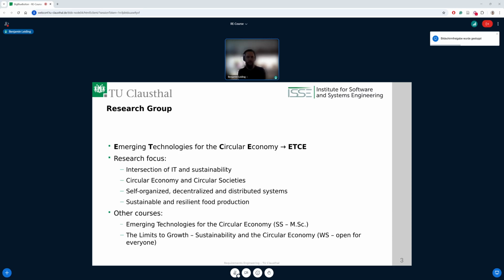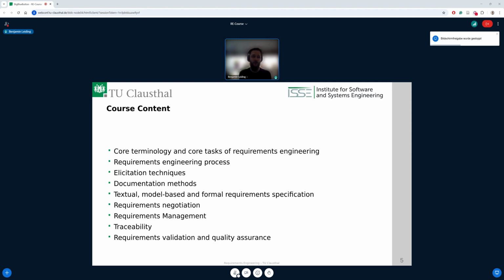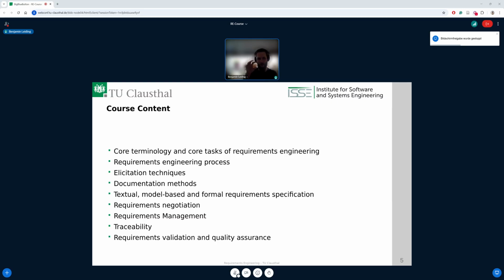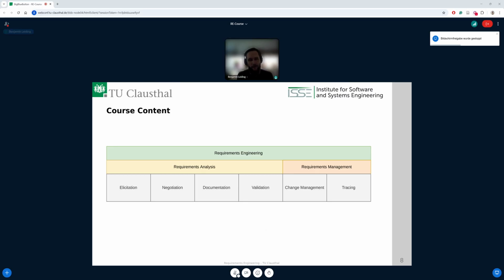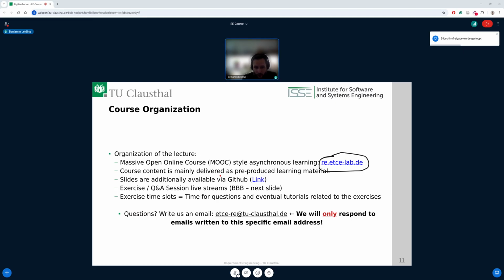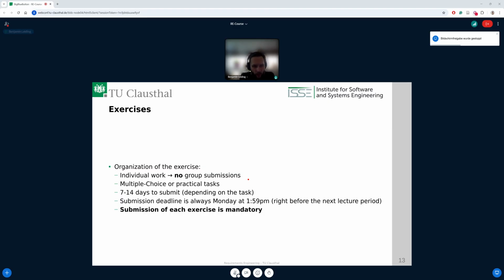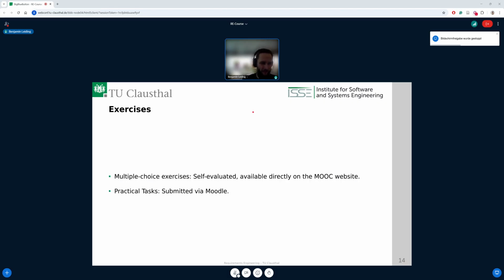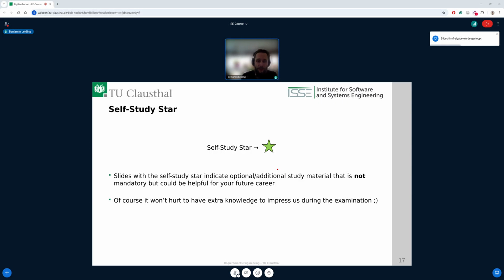Requirements Engineering | L00 | Course Overview and Organisation (WiSe 25/26)